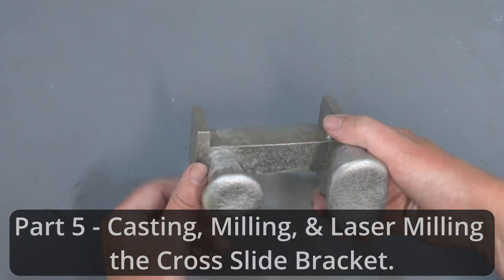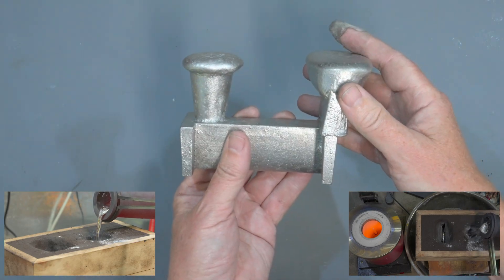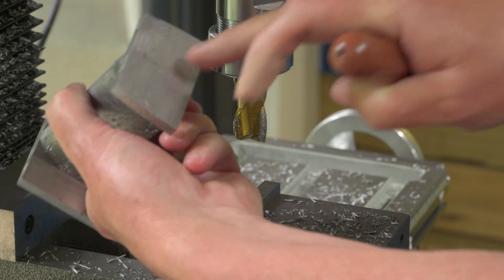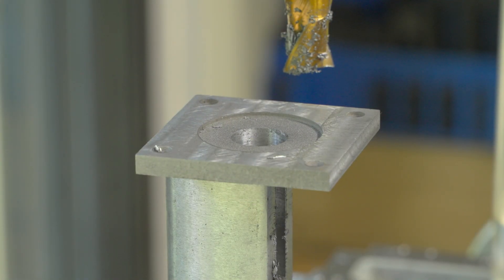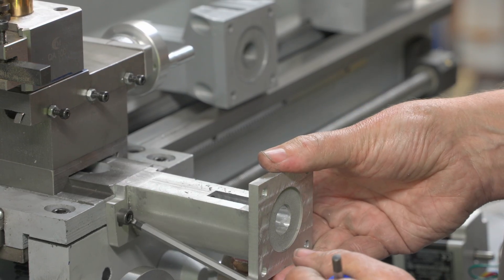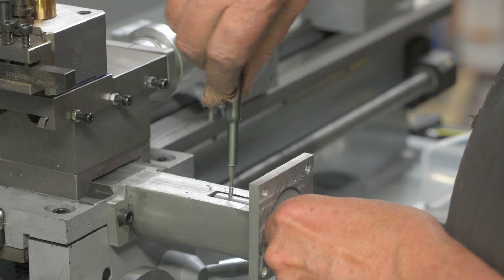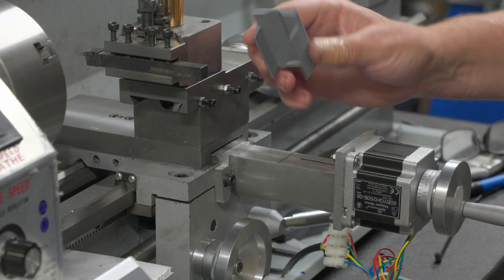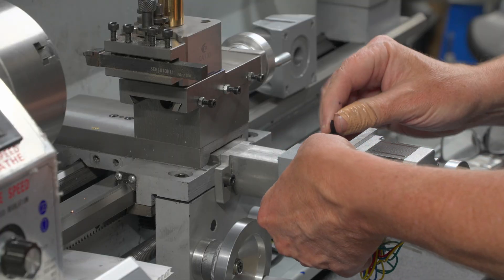Part 5 - Mini Lathe ELS Conversion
I've decided to get a bit of (semi) automation on the Mini Lathe by adding a Electronic Lead Screw (ELS) controller for both the Carriage (Z-Axis) and Cross Slide (X-Axis).  This should allow for automation of a bunch of projects like thread cutting.   This is the fifth episode where I replace the 3D-Printed cross slide bracket with a cast Al one and shows the process including the:
- Casting
- Milling
- Fibre Laser Milling and Layout
- Fitment
- Testing

Yes, I know my casting was not great!  ...you can see some inclusions on the top face.  Thankfully, it seems to be isolated to that spot as no other area showed this under milling or the laser.  It still beats buying a lump of stock which most of it gets reduced to chips! :)